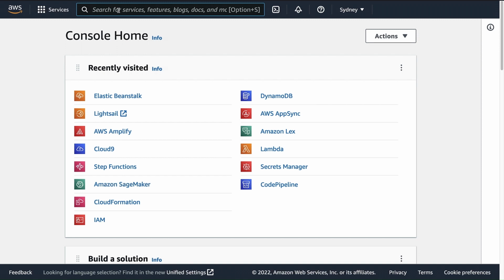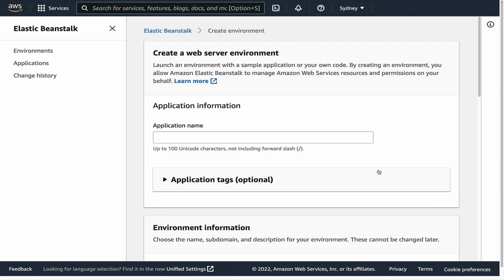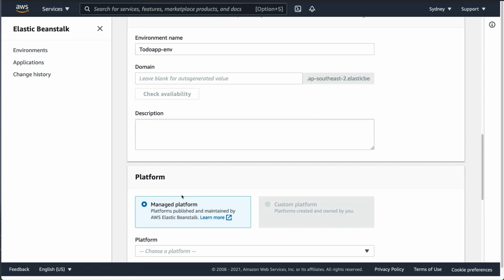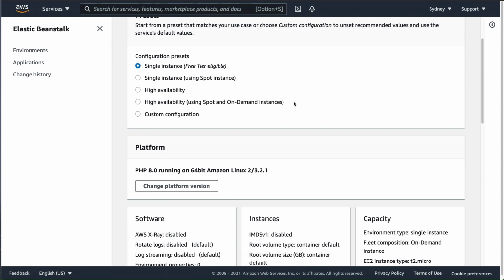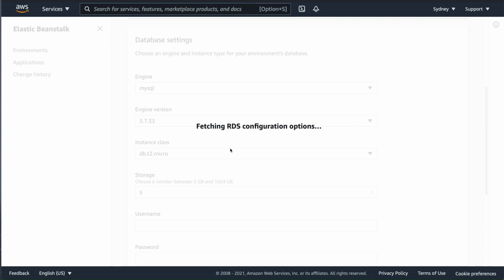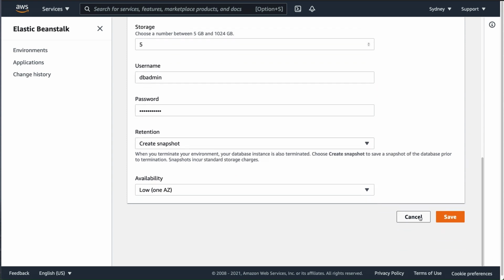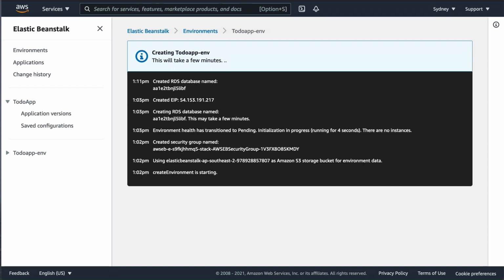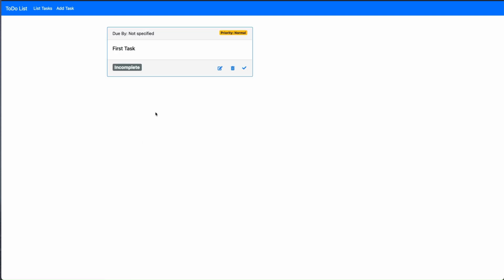17 July 2022(1)